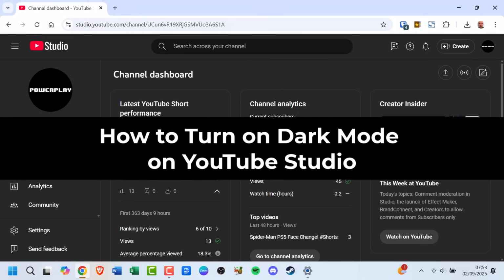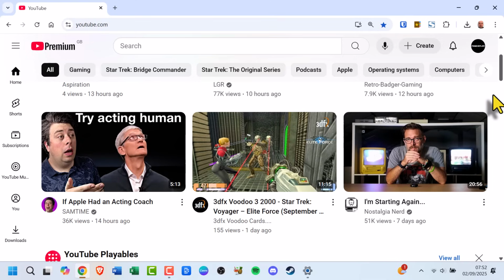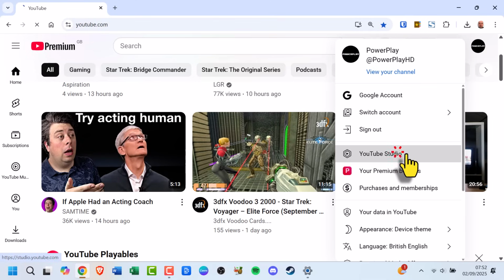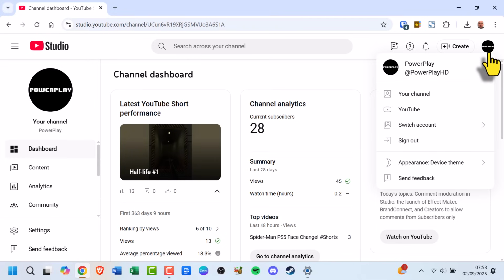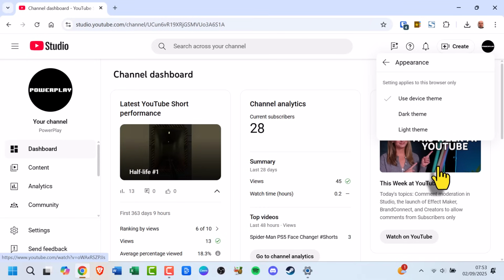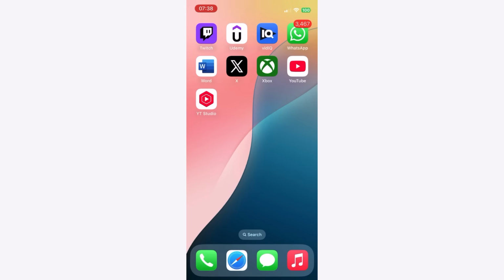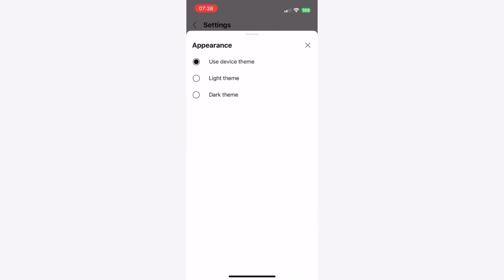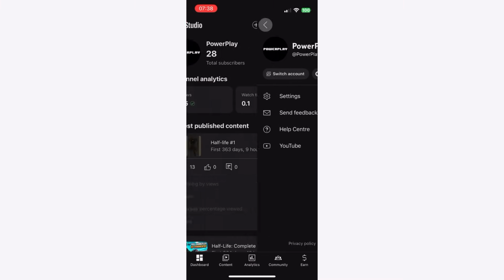How to Turn on Dark Mode on YouTube Studio (Quick & Easy)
Want to make YouTube Studio easier on your eyes? In this quick tutorial, I’ll show you how to enable Dark Mode in YouTube Studio on both desktop and the mobile app.

Whether you’re editing your videos late at night or just prefer a darker interface, turning on dark theme only takes a few clicks.

📌 In this video you’ll learn:
How to enable Dark Mode in YouTube Studio on desktop
How to enable Dark Mode in the YouTube Studio app
How to match YouTube Studio with your device’s theme